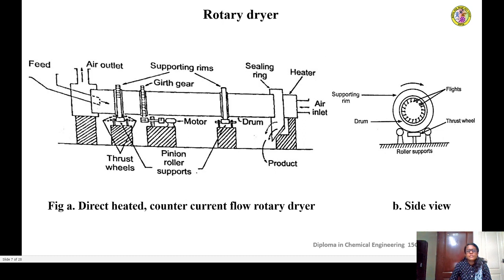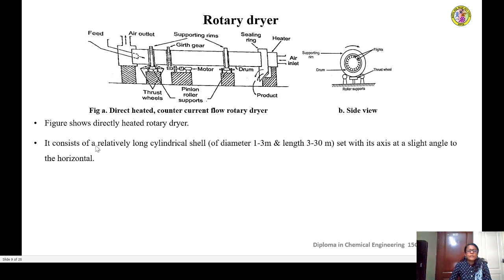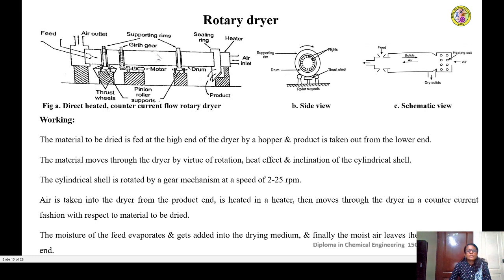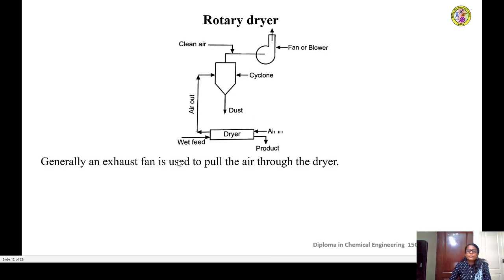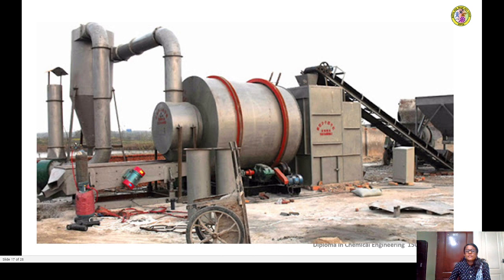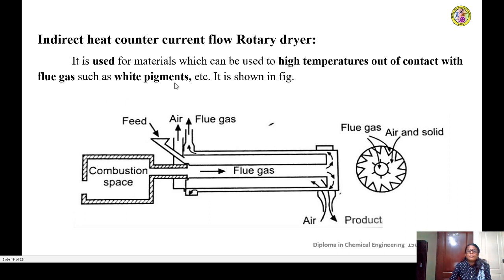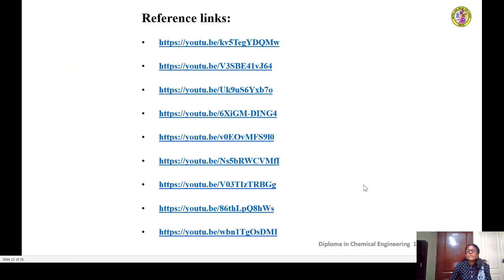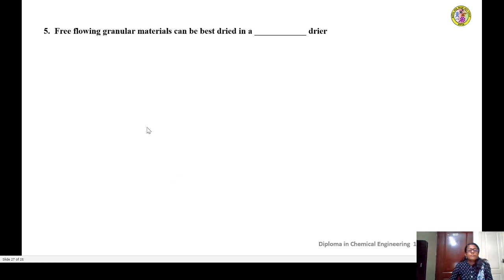CH 15CH51T U6 S7 Vi